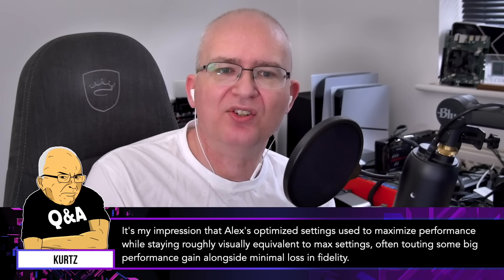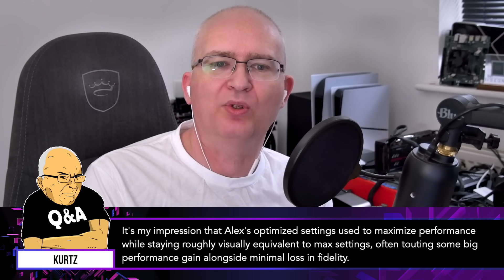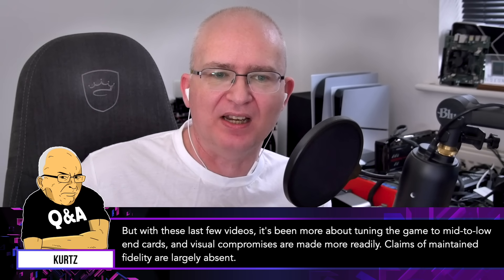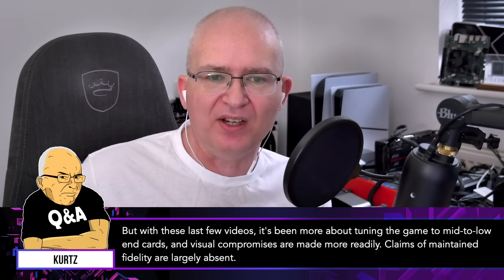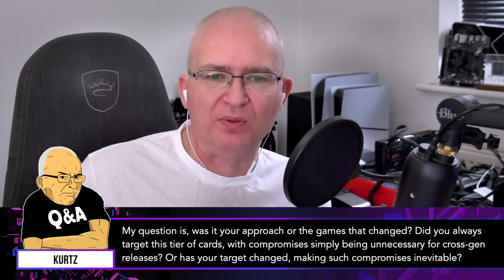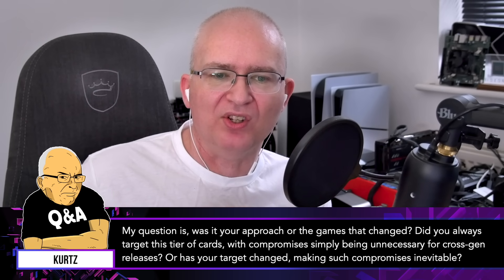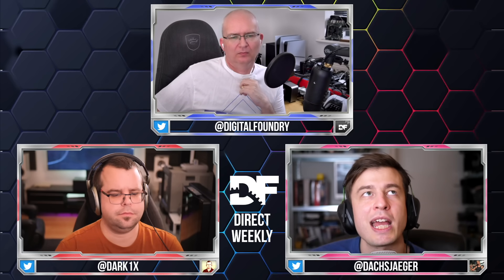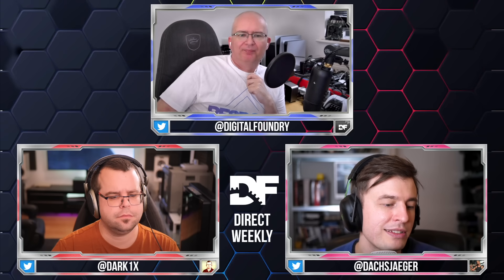Are Optimised Settings Just Console Equivalents Now... Or Something More?